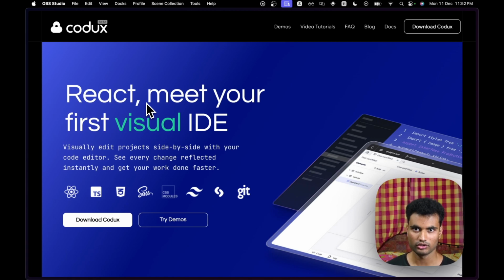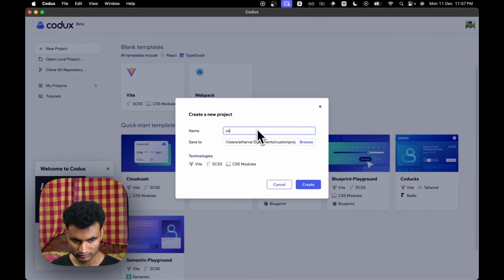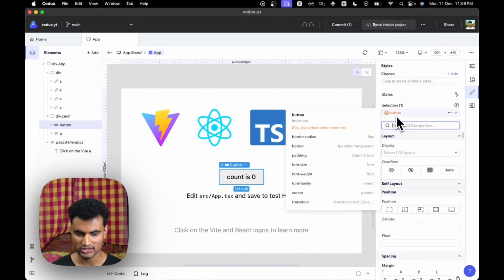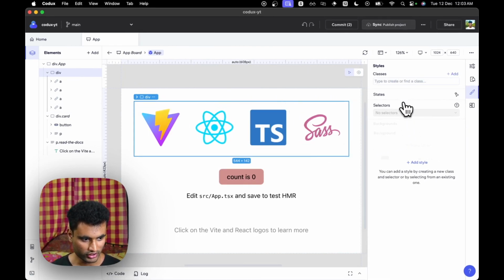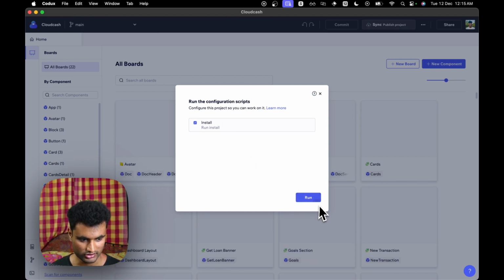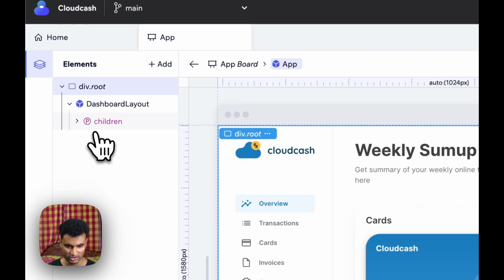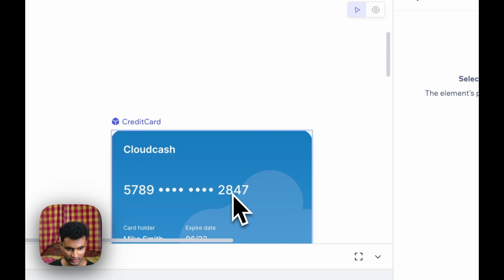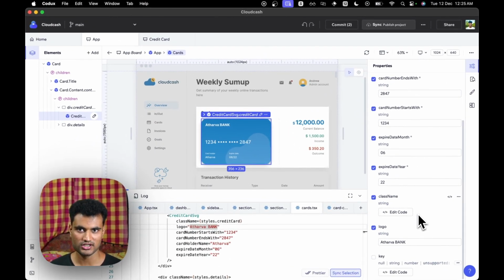Design Stunning React Components Visually with Codux by Wix!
Hello guys! In this video, we will look at Codux. Codux is a tool created by Wix that allows you to create and edit React components visually without needing to write or edit code. It's amazing for developers who want to quickly put together a UI with a component system and focus more on the logic part of the website. Codux is still in beta and is free for the time period.